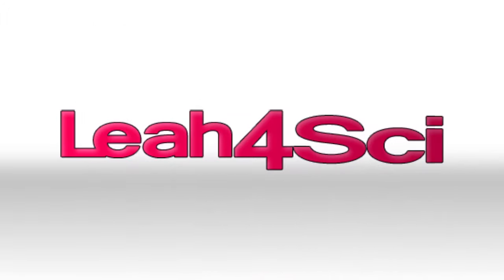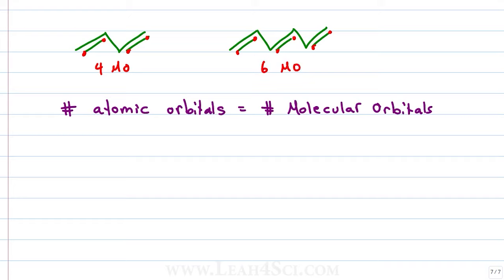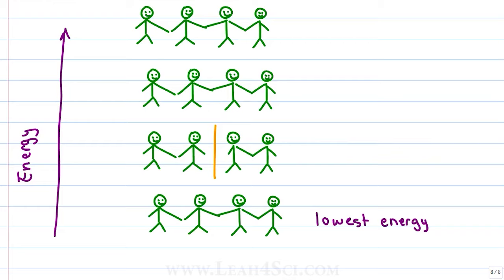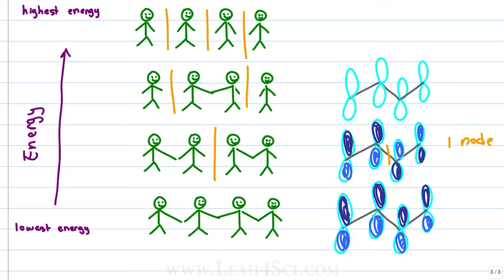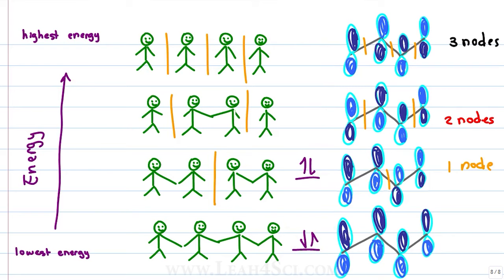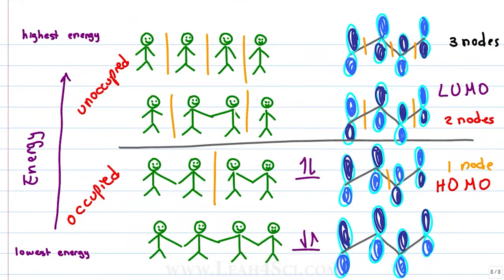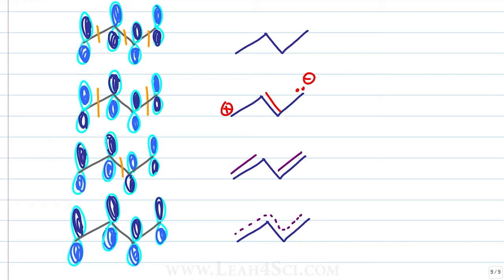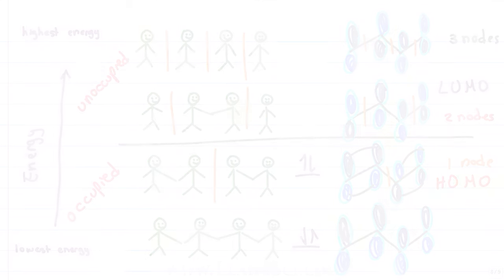HOMO and LUMO Molecular Orbitals for Conjugated Systems by Leah4sci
presents: HOMO and LUMO Molecular Orbitals for Conjugated Systems

Molecular Orbital theory can be one of the most complicated and frustrating topics to study in chemistry, especially when the focus is on the math and physics behind it. This video offers a logical overview of HOMO and LUMO molecular orbitals, especially as it applies to conjugated systems in organic chemistry reactions and mechanisms. You’ll learn how to draw and understand MO diagrams for systems with more than two electrons in molecular orbitals through the use of a simple analogy.

In this video:
[0:37] Description of HOMO and LUMO
[2:36] Electrons in the Highest and Lowest Energy
[5:16] Alignment and Flow of Electrons
[8:25] Understanding HOMO and LUMO Concept

This is part of the Molecular Orbital Theory Mini Series. Catch the entire MO Theory Video Series on my